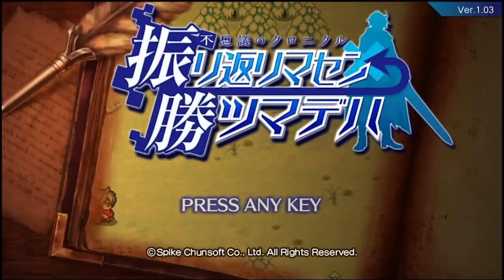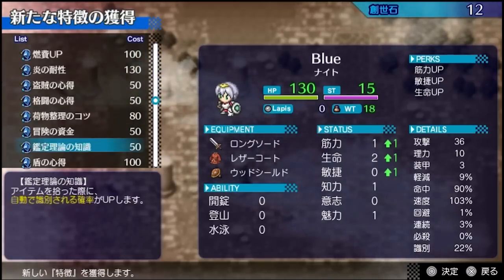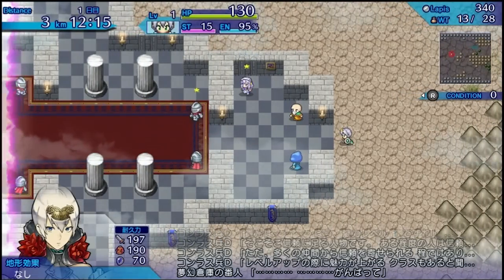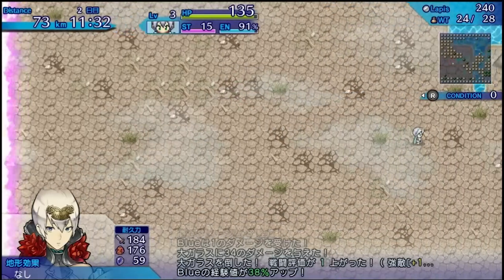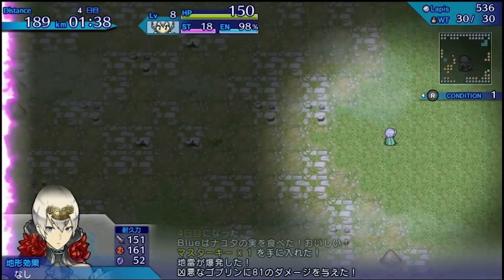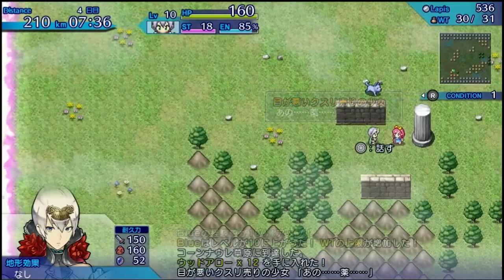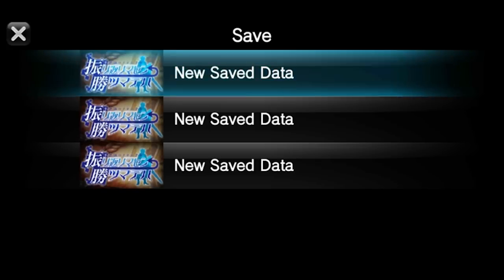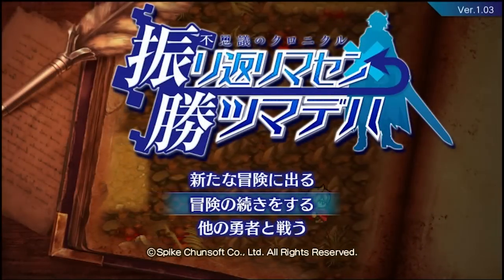An Idiot Imports Episode #15: Mystery Chronicle Japanese Vita Gameplay